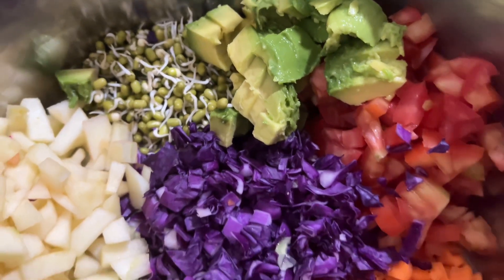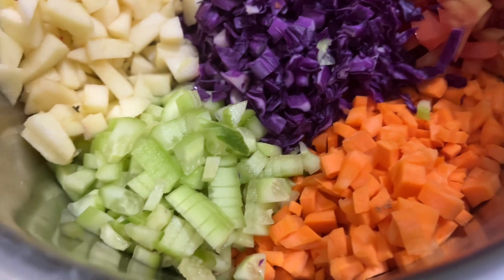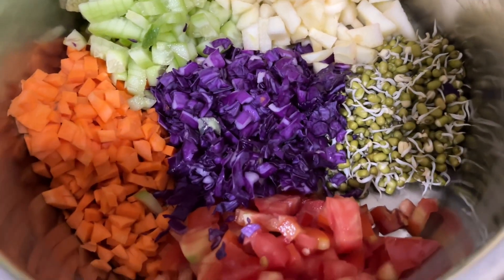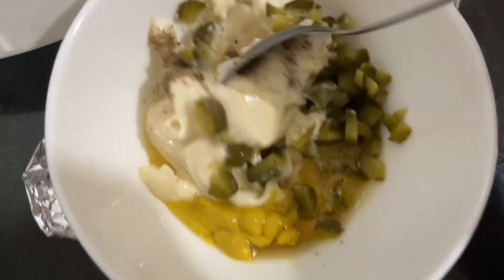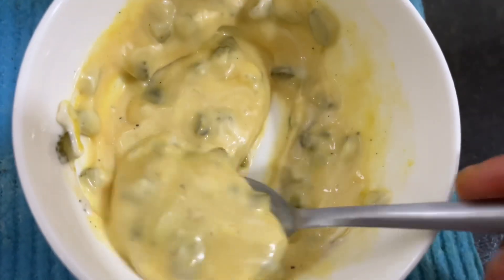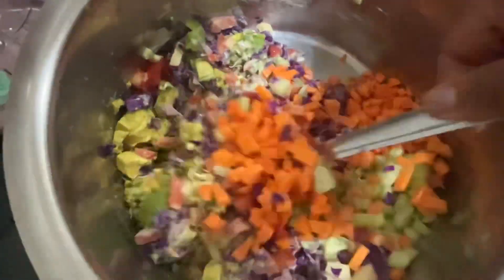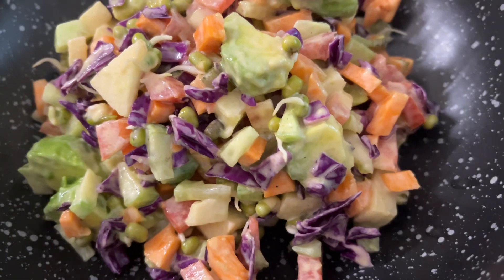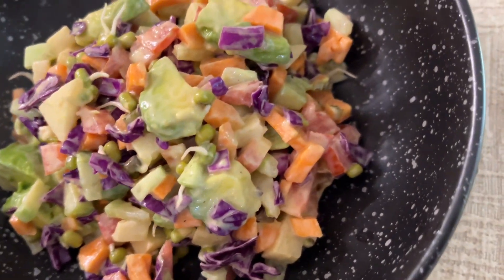Coleslaw mix Salad-with Most delicious creamy dressing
Coleslaw Mix salad

Most delicious creamy Coleslaw Salad, You won’t believe how easy coleslaw is to make at home. Here are my best tips for making it.

Ingredients
-1/2 cup purple cabbage finely cut
-Handful moong sprouts
-1 carrot finely diced
-1/2 avocado cut into cubes
-1/2 cup moong sprouts
--2 green apple finely diced
-2 medium tomatoes de-seed finely diced

SALAD DRESSING
ADD TO A BOWL
-2 tbsp American garden mayonnaise
-1/4 black pepper
-dash salt
-2 gherkins finely diced
-3 tbsp honey
-dash garlic paste
-1/2 Dijon mustard
-Finely dice carrot, cucumber, green apple squeeze little lime juice,

When you are ready to mix up your coleslaw, add in the whole bowl of dressing. give everything a stir and then see just how much more dressing you feel your coleslaw needs.

This coleslaw recipe is packed with fresh, lively flavors that wake up anything you serve it with. Try this as a topping to sandwiches, served with meats, hot dog or veg or chicken burgers